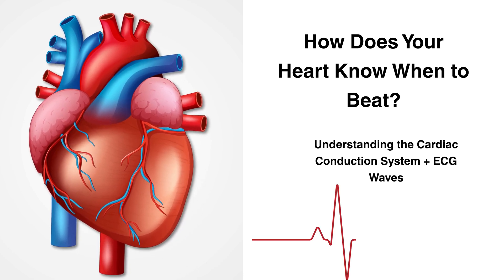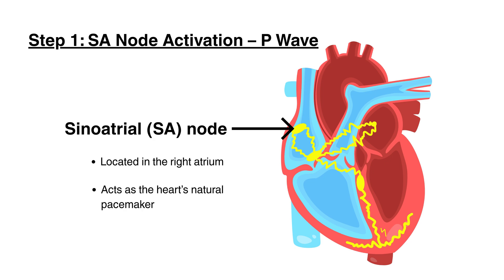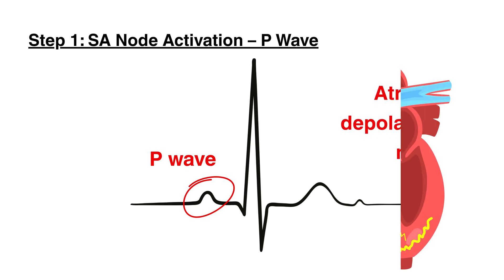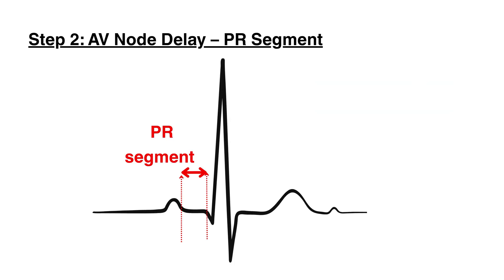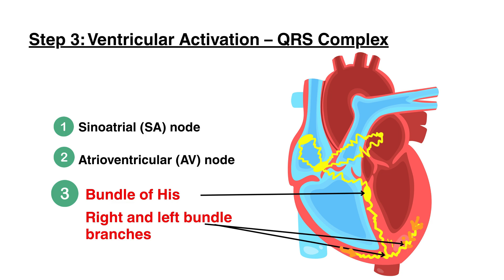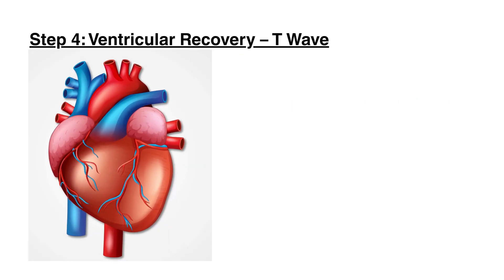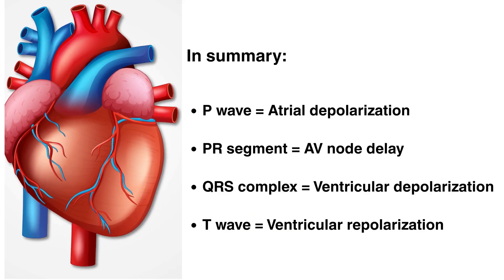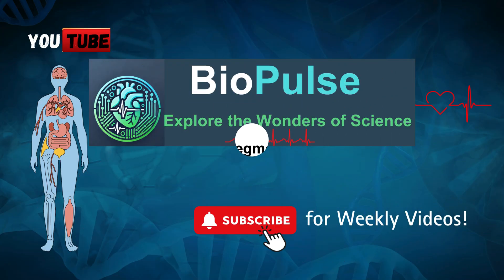How Cardiac Conduction System Works and What Is ECG (Electrocardiogram)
Cardiac Conduction System

The heart’s natural electrical wiring that keeps your heartbeat steady and strong. Learn how impulses from the SA node travel through the heart, triggering contractions in a perfectly timed sequence. Plus, discover how this electrical activity shows up on an ECG as the P wave, PR segment, QRS complex, and T wave.

Whether you’re a student, healthcare professional, or just curious about how your heart works, this clear and step-by-step explanation will make complex cardiac physiology easy to understand.

The cardiac conduction system is the heart’s built-in electrical network that controls the rhythm and coordination of each heartbeat. It begins in the sinoatrial (SA) node, located in the right atrium, which acts as the heart’s natural pacemaker by generating electrical impulses. These impulses spread through the atria, causing them to contract and push blood into the ventricles. The signal then reaches the atrioventricular (AV) node, where it pauses briefly to allow the ventricles time to fill with blood. After this delay, the impulse travels down the Bundle of His, splits into the right and left bundle branches, and moves into the Purkinje fibers, which rapidly distribute the signal throughout the ventricles, triggering their contraction. This orderly sequence ensures that the heart pumps blood efficiently with every beat.

👍 Like this video if you found it helpful, and share it with anyone who wants to learn about the heart!